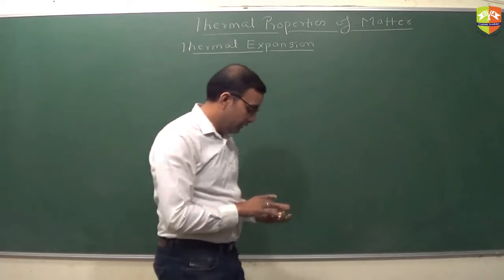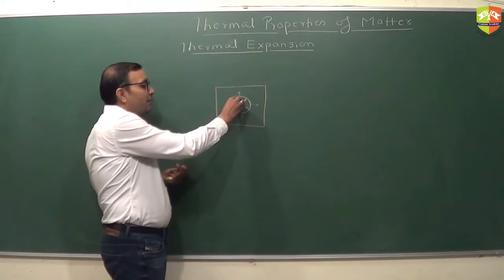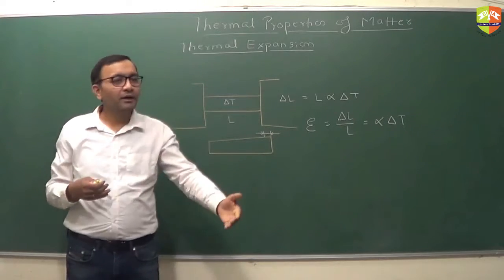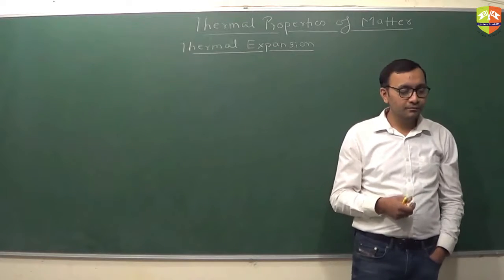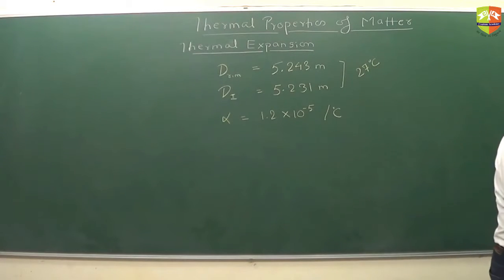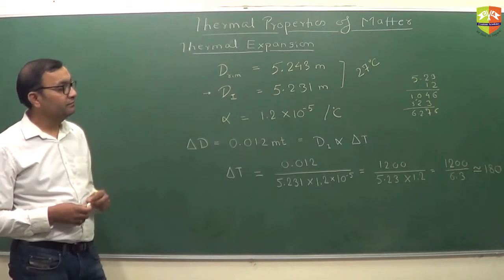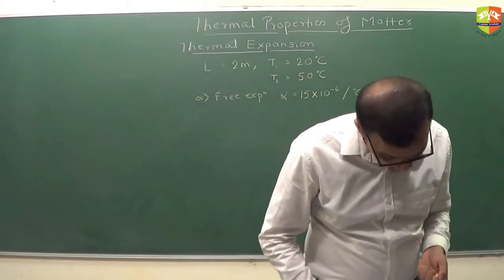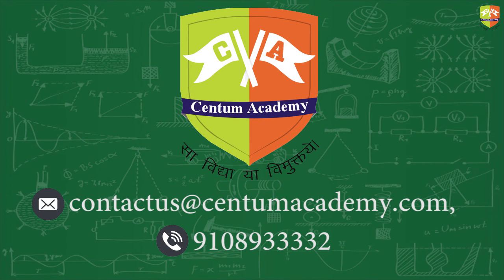Thermal Properties of Matter Part 4 Basics